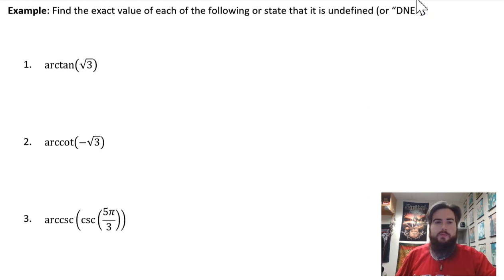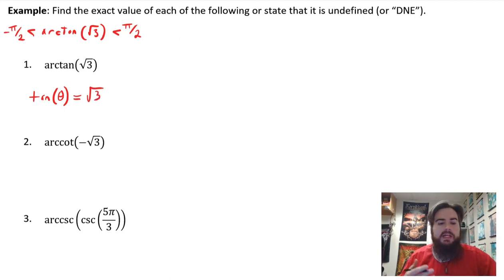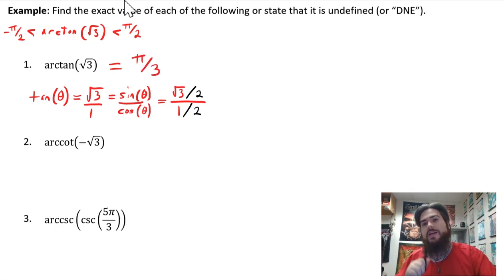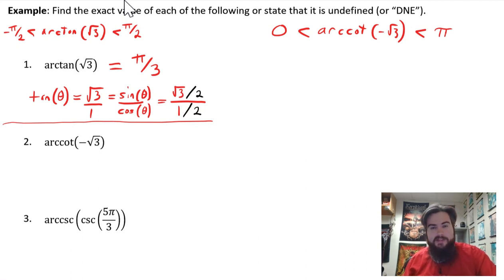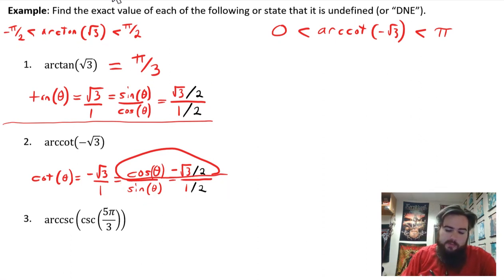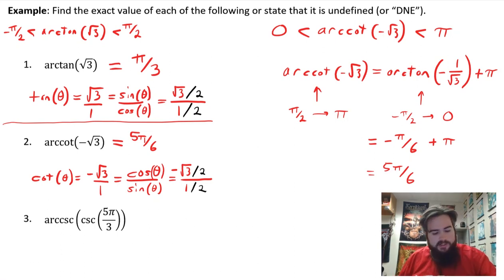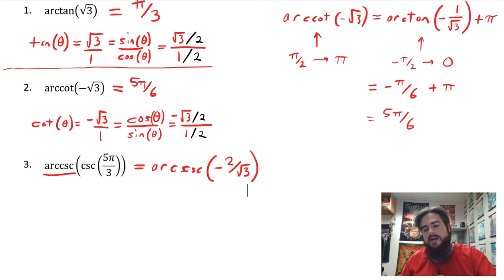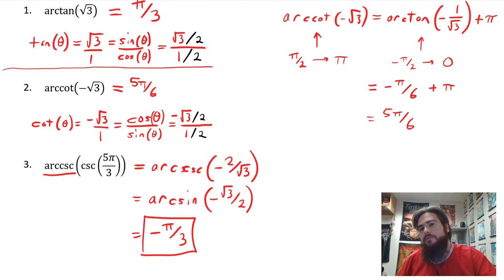Lesson 13 - Inverse Trigonometric Functions Continued - Example 1/2